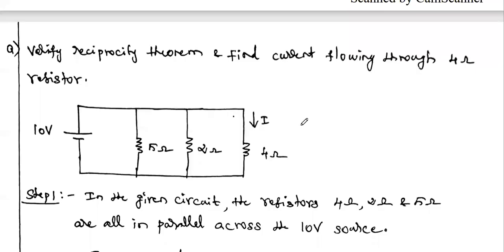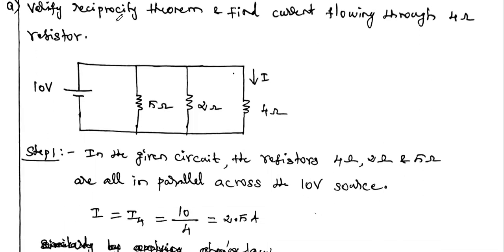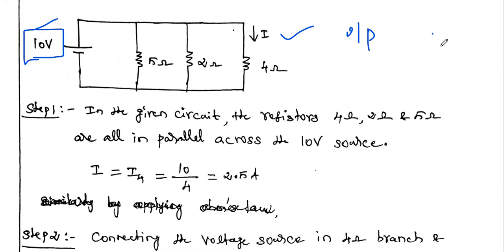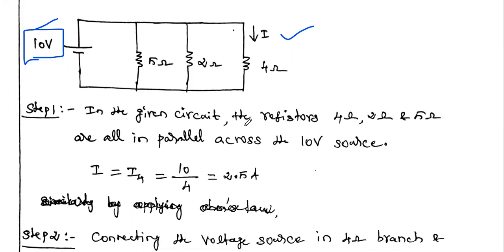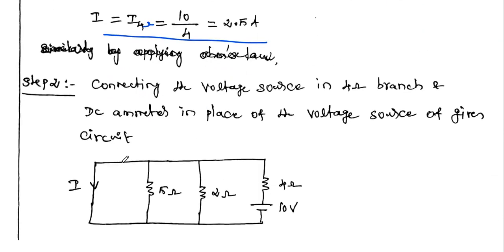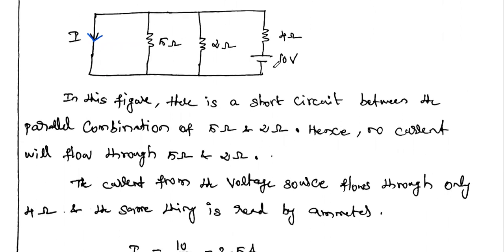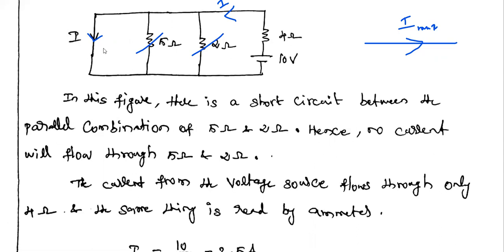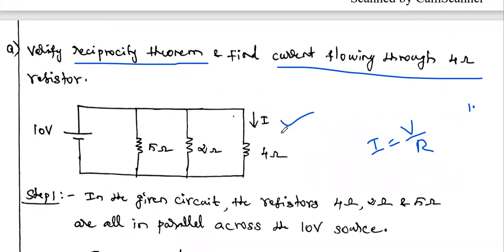Reciprocity theorem problem | Circuit analysis | circuit theory